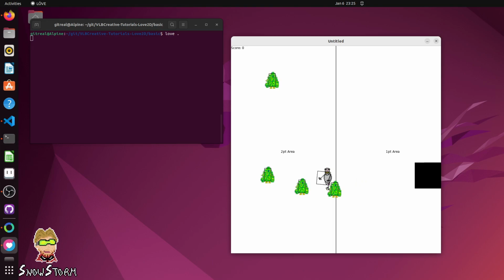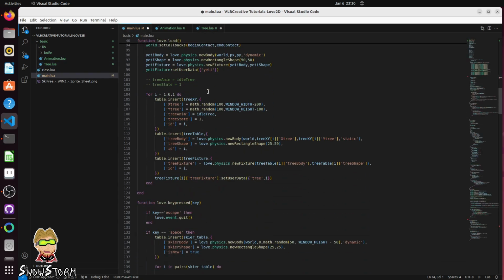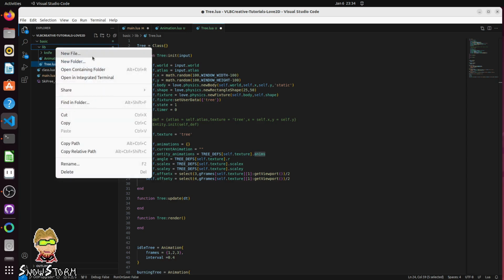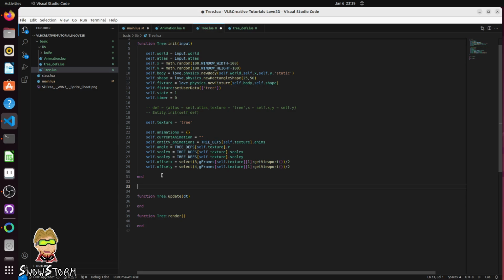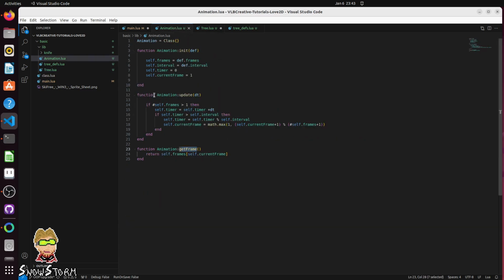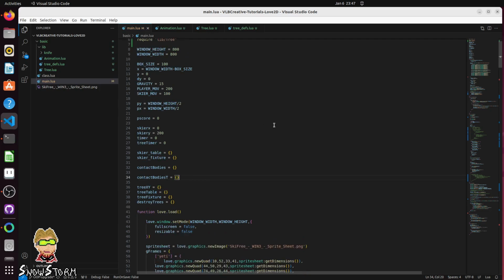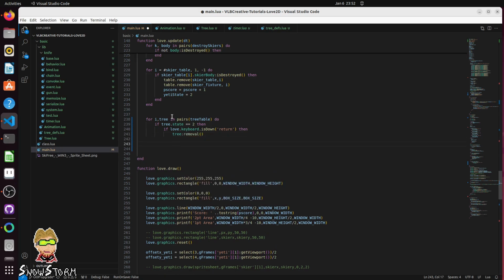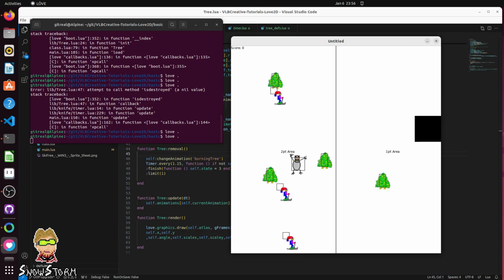Skiers vs Yeti | Object Oriented Programming in Love | Learning LÖVE #6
Hi Everyone – Happy New Year!! I'm super excited to share another awesome update to our small game using LÖVE (Love2D)!
Today we're implementing object oriented programming in Love - We're going to update our trees and structure our code to make it much more scalable, organized and either to read. Using OOP for our basic game will really help us build a great game and add many more components to the game!

Our game is becoming more refined each week! I'm super excited because I've got a bunch of ideas that id' love to learn and implement into our simple game!

Please feel free to add any recommendation/feedback in the comment section. Let me know if there are any game mechanics that you’d like to see and characters that you’d find fun to bring into this game!
Like always, you can find all the code in the following github repository